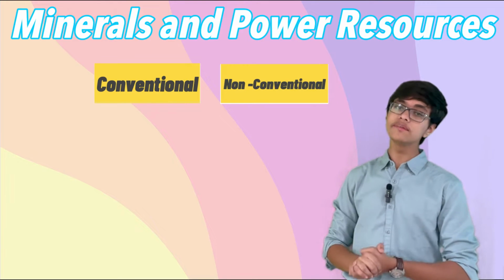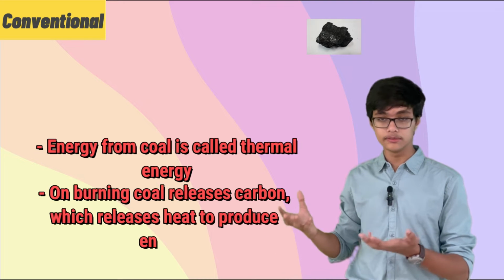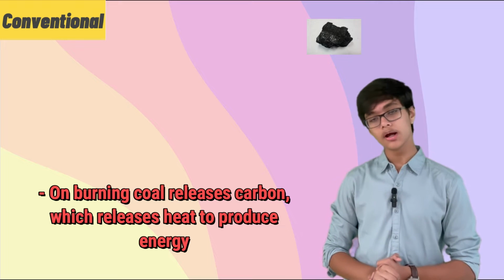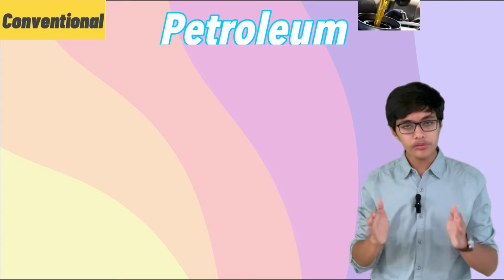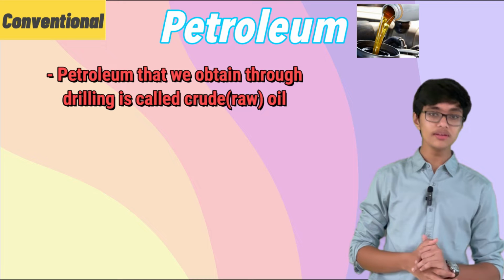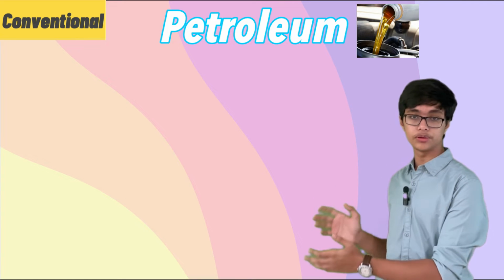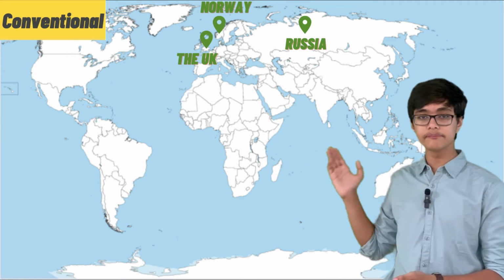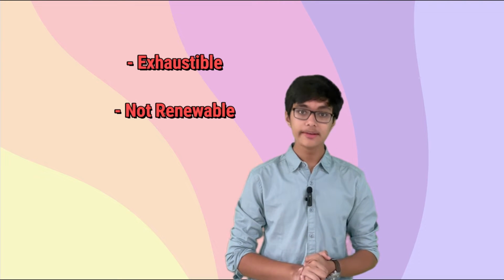CBSE, Class 8 | Geography | Chapter 3 | Part 2 | Minerals and Power Resources | Subodha - by Advaith